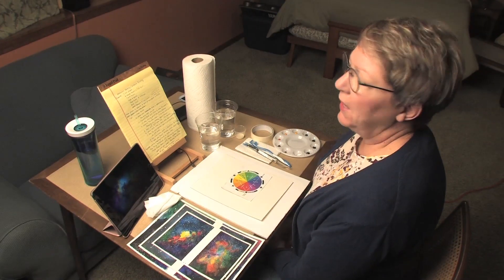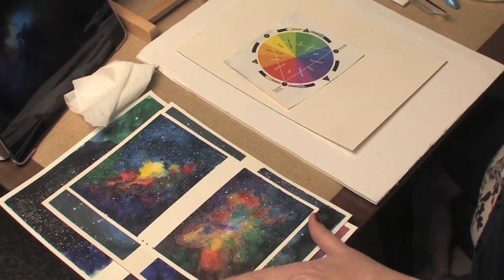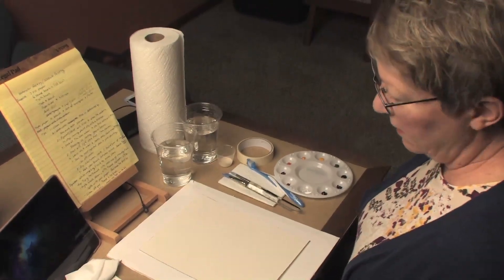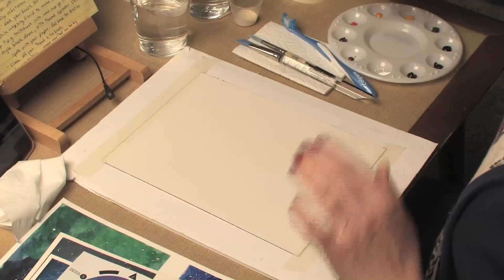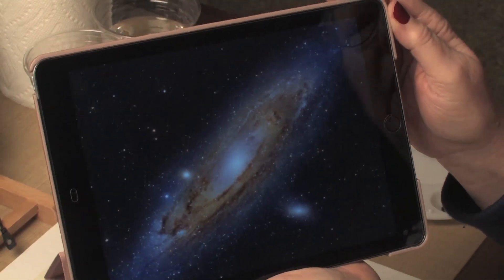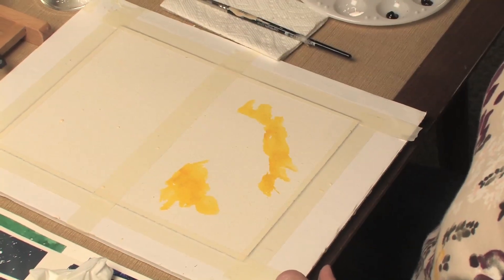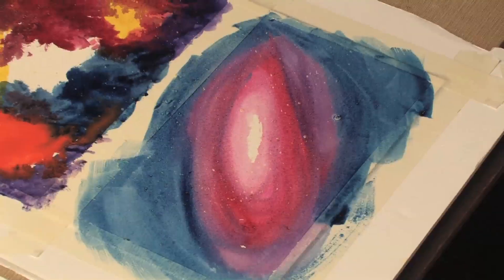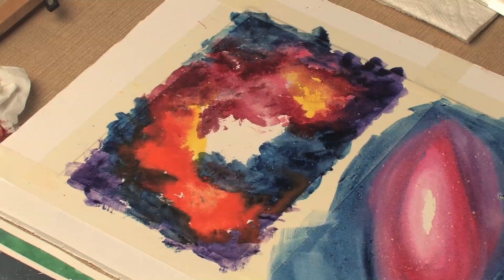Nebula & Galaxy Tutorial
water color instruction